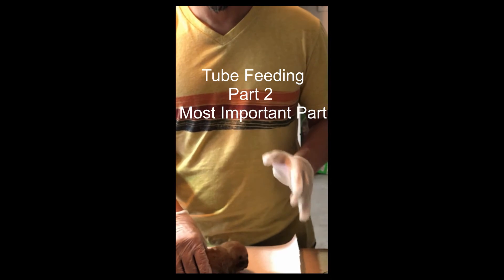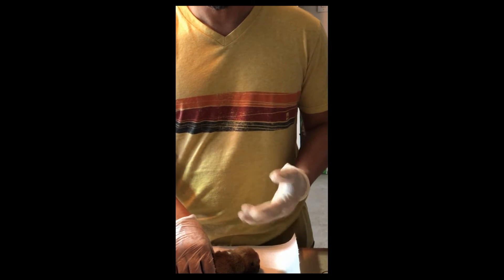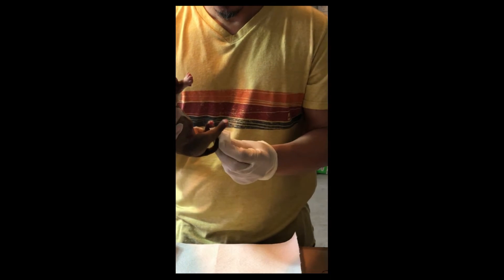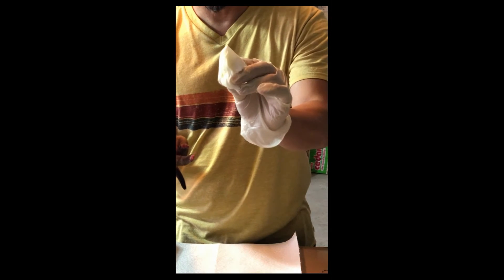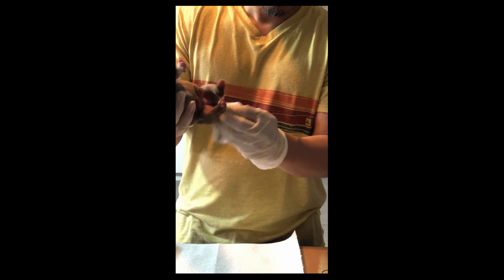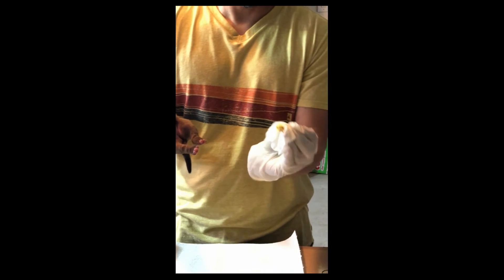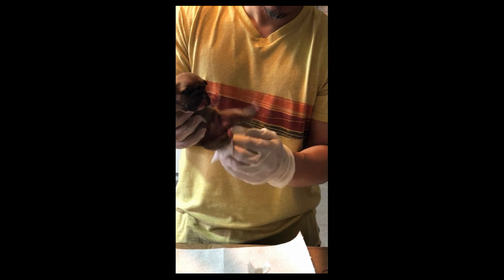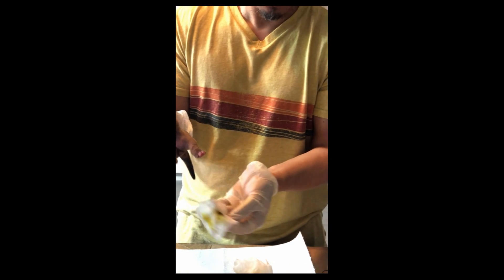Tube Feeding - Part 2 (Most important part)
Pups cannot relieve themselves until about 3-4 weeks. They rely on their mother for stimulation.  This is how to stimulate them to pee and poo.